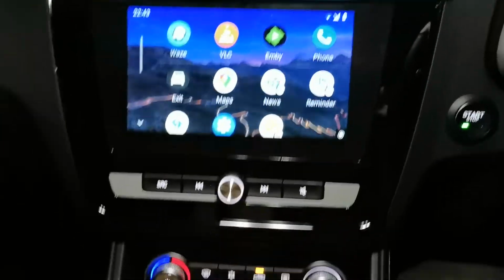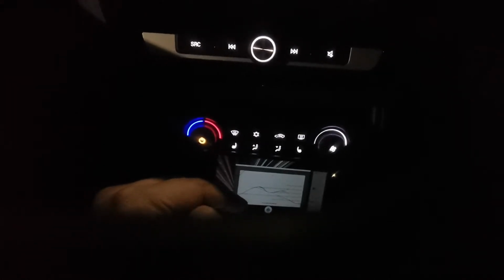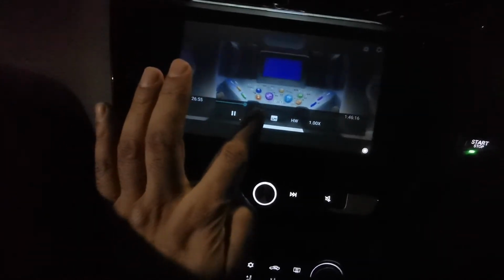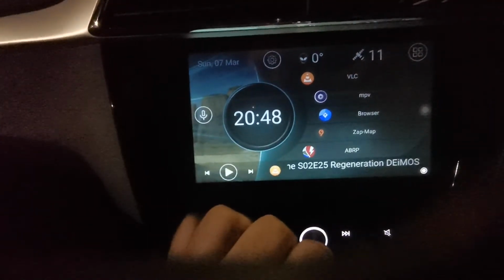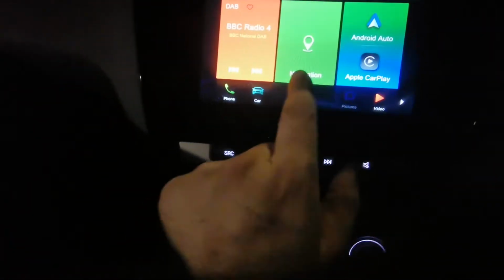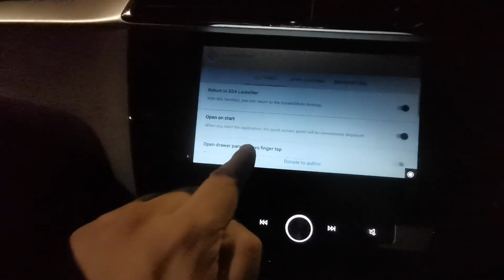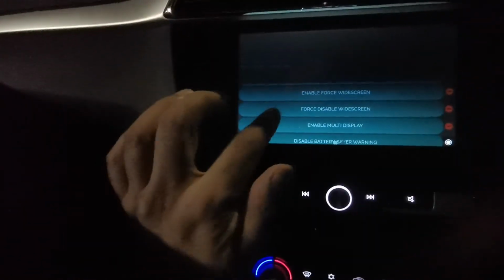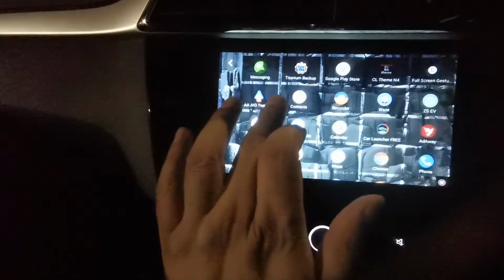Project True Infotainment: Feature rich; Internet browsing, YouTube, HEVC videos all in the car.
Here I describe how I managed to get a more feature rich infotainment head unit on an MG ZS EV. However it can be expandable to any  car infotainment system that has Android Auto.

Hopefully,  will add links later for the apps used
Screen2Auto
AA for Extras
substratum lite
Gapps version is important. the most recent updates break it.